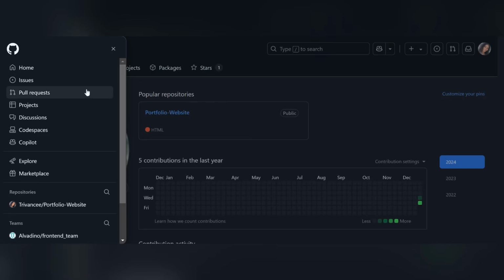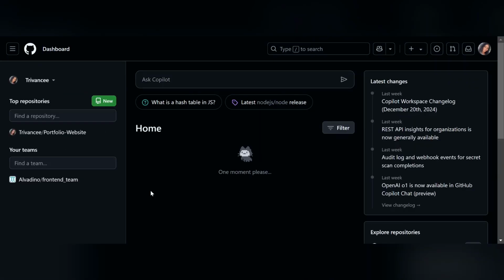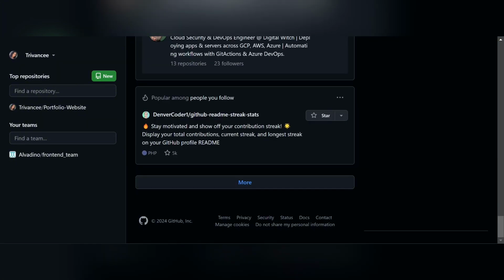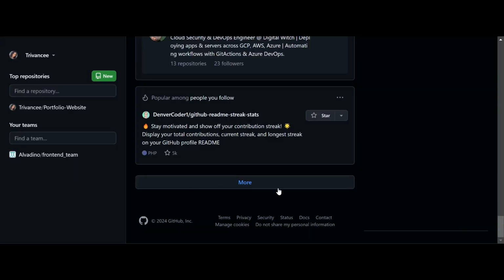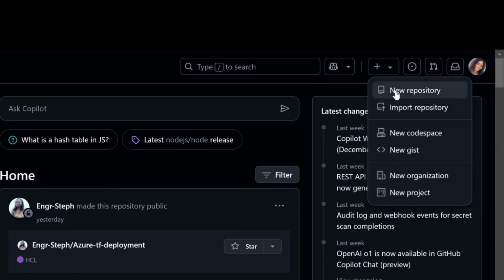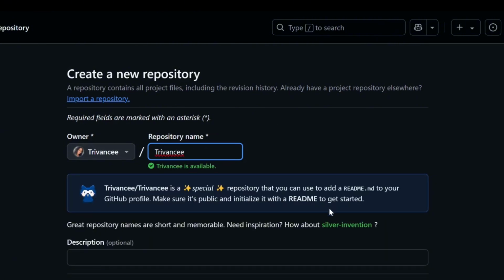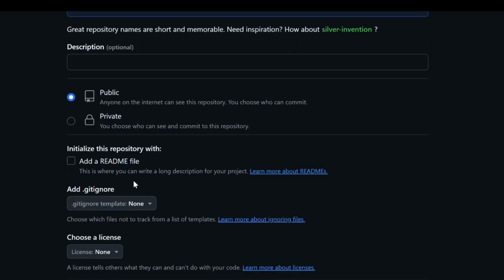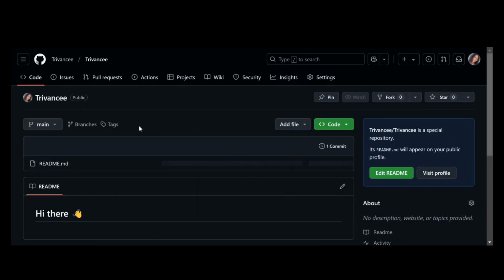GitHub Profile Readme md Not Showing?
If you're having trouble getting your GitHub Profile README to show up, then don't worry. In this quick tutorial, I’ll walk you through the simple steps to fix the issue and get your README live on your profile page.